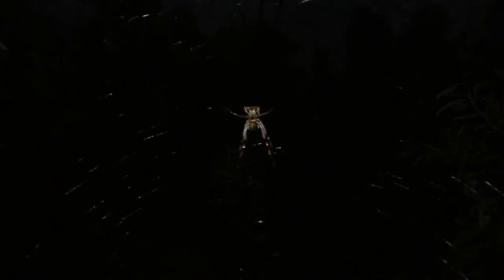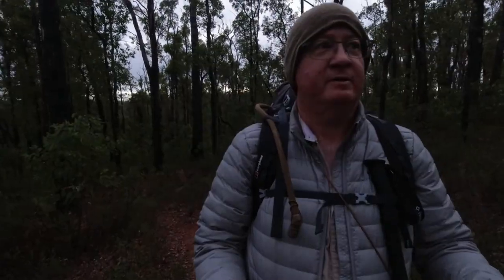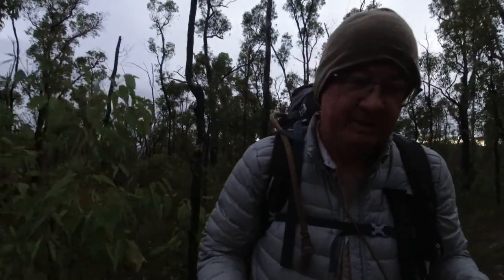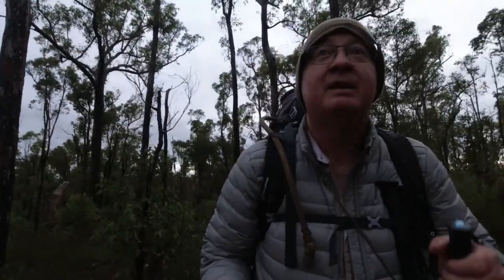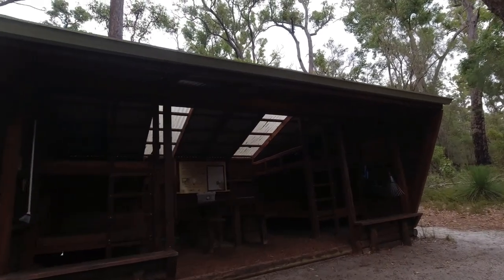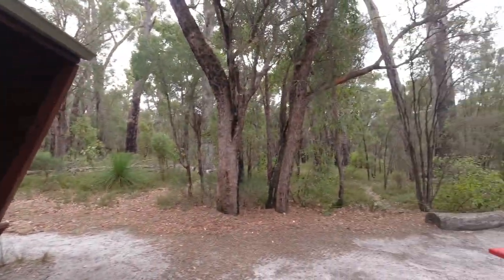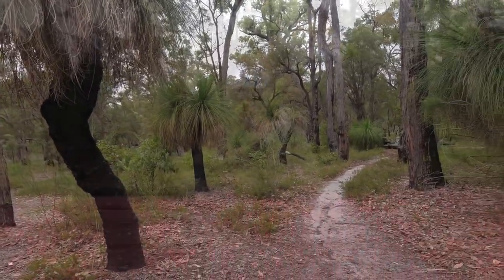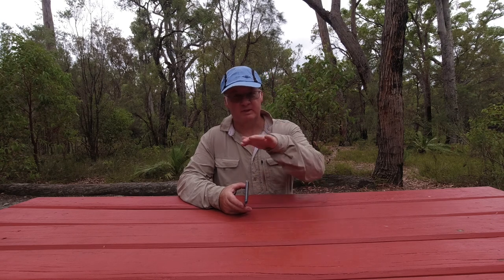Bibbulmun Track Day 21 Possum Springs To Yourdamung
Possum Springs To Yourdammung.

What a beautiful walk, love it on the Bibbulmun Track.

Part 21 of my sectional "End to End" on the Bibbulmun Track.

Clive